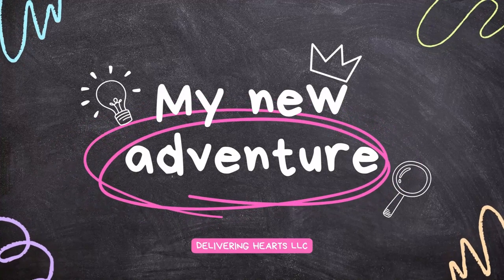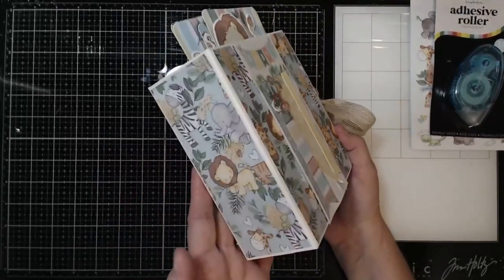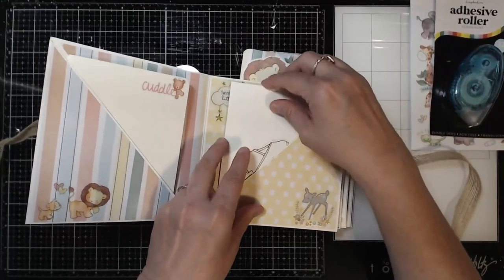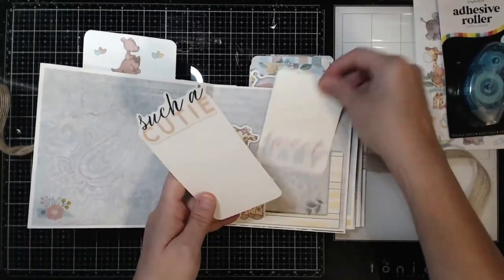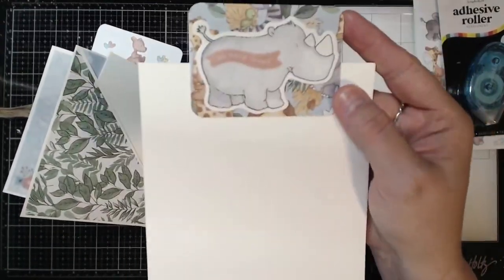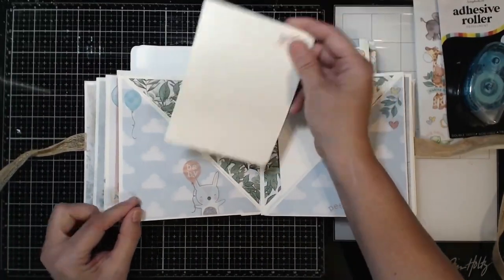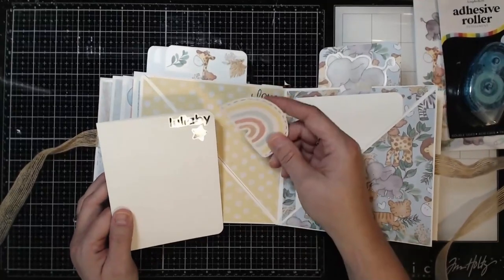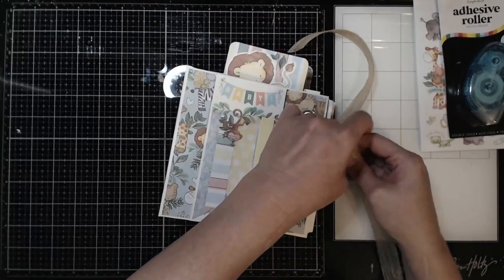Baby Book Walkthrough neutral theme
Hey everyone! I am back, with a new adventure...details will come soon about this new adventure. For now...just know it is called Delivering Hearts and we are happy to start with this walk through of a handmade baby book.
If you have questions, please ask in the comments below.